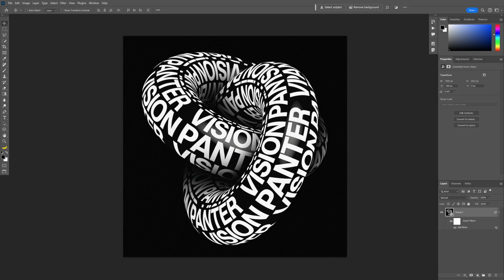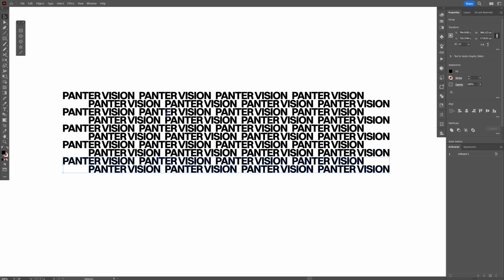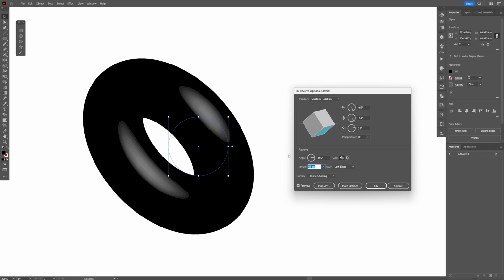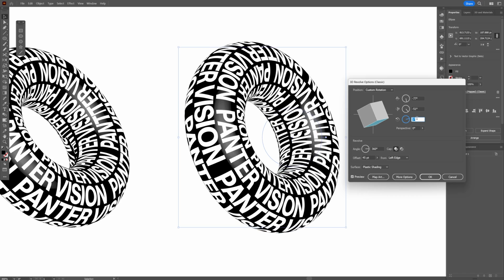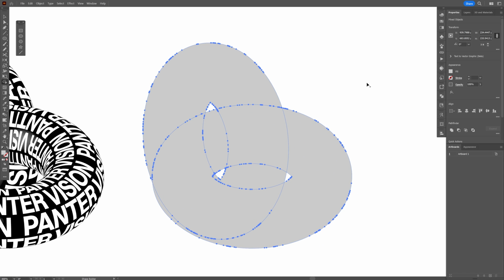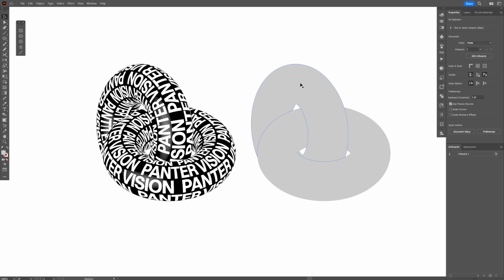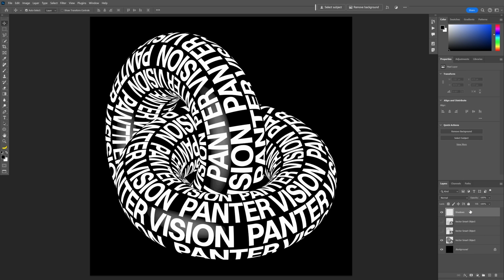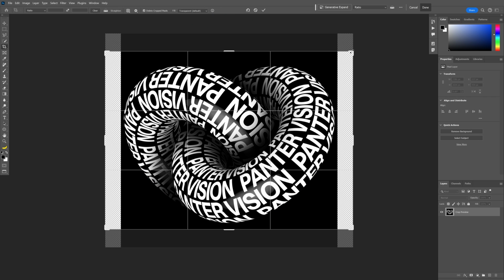How to Make Kinetic 3D Intertwining Text Donuts in Illustrator and Photoshop